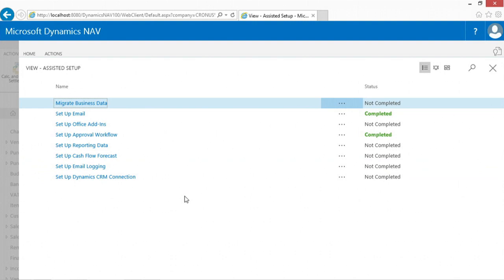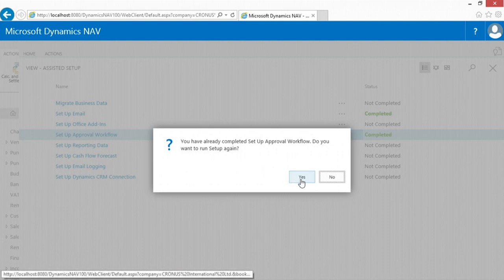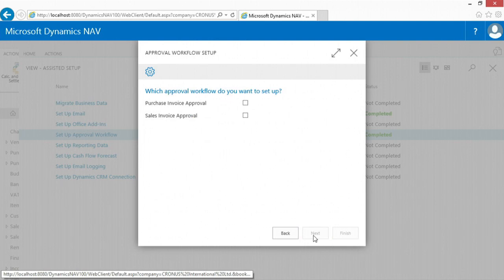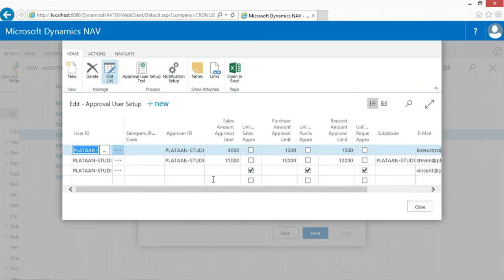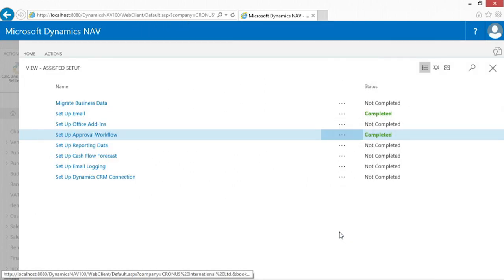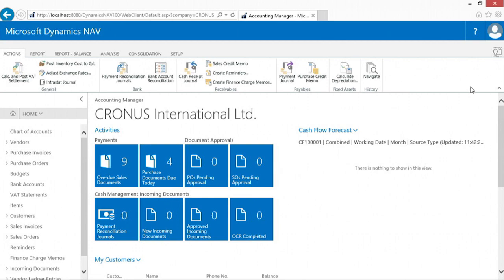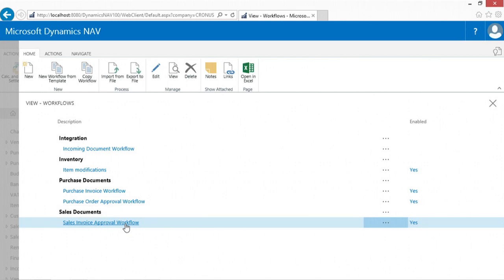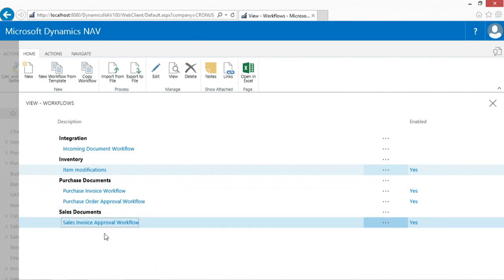Dynamics NAV - M10-04 Set up Approval Workflows using Assisted Setup